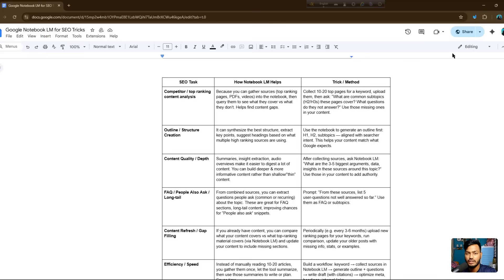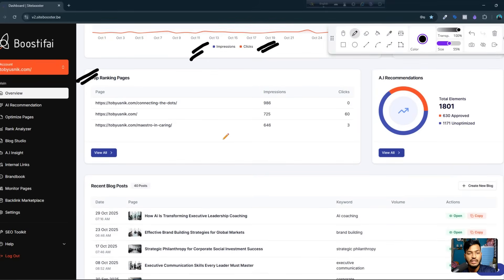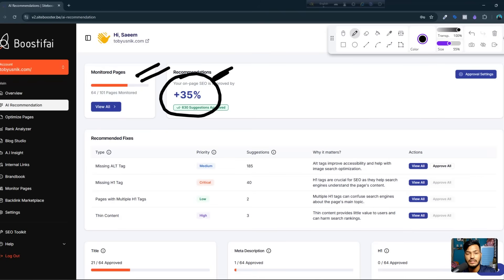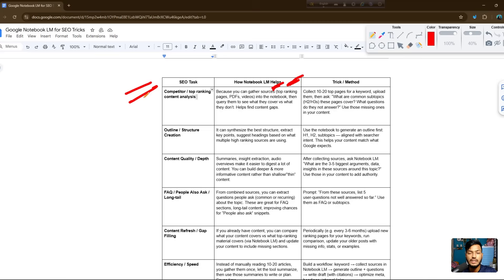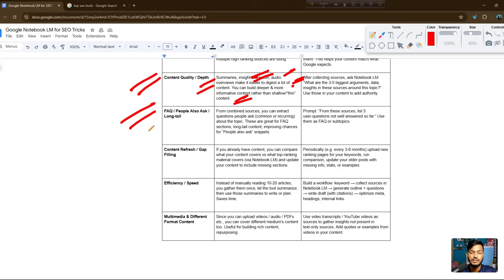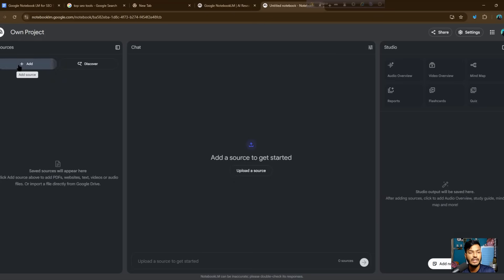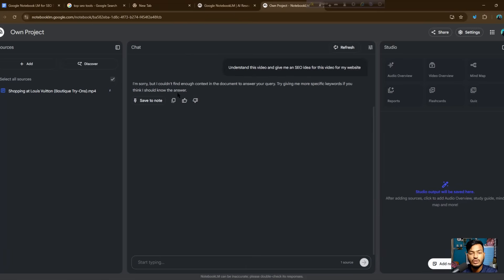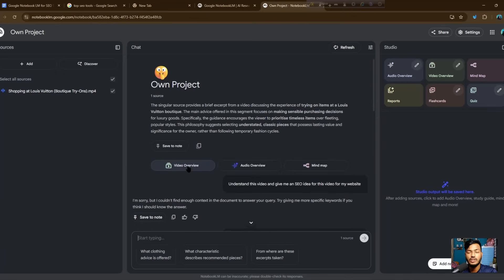Google Notebook LM SEO Tricks | Boost Your Website Ranking with AI in 2025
Discover how Google Notebook LM can completely transform your SEO strategy in 2025! 🚀
In this video, I’ll show you how to use Notebook LM’s AI features to research keywords, write optimized content, and boost your Google ranking faster than ever.

📌 What You’ll Learn:

How to use Google Notebook LM for SEO research

AI-driven content creation tricks

Keyword optimization secrets for 2025

How to use Google AI to rank faster

Whether you’re a blogger, digital marketer, or SEO beginner, this video gives you all the Notebook LM SEO hacks you need to dominate Google search!